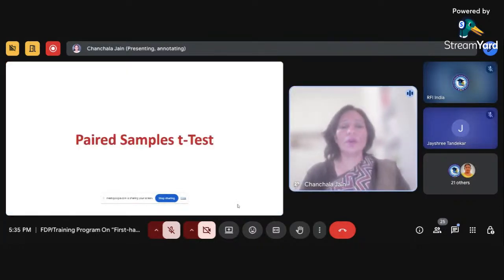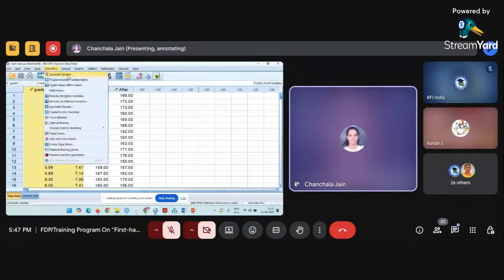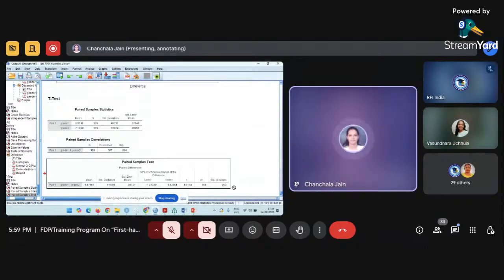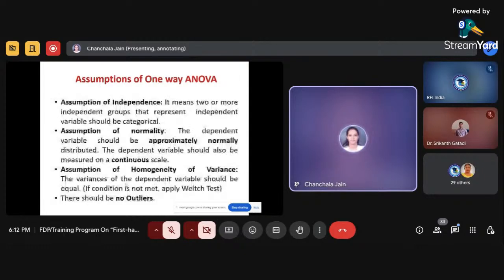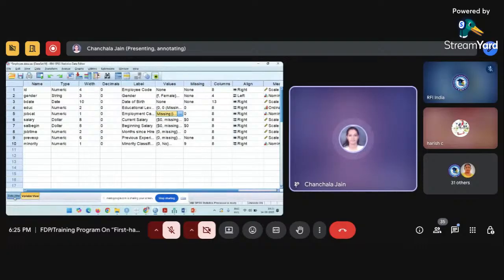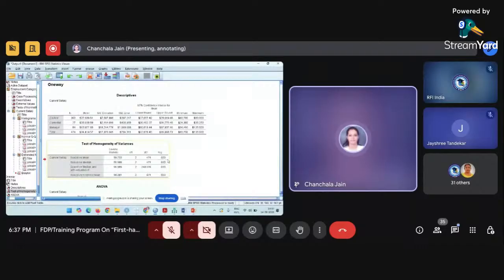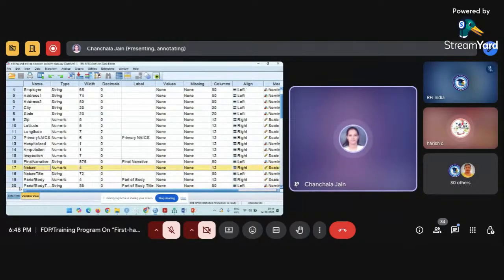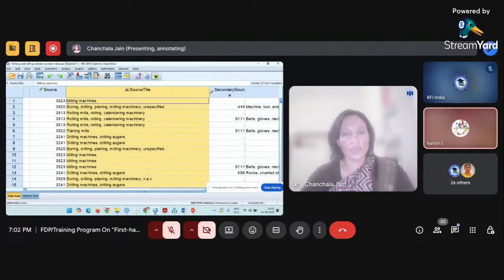Day-5 t-Test (Independent) Content- Example of Interpretation.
FDP/Training Program
Date:  10-17 JUNE 2025, Time: 5:30 PM to 7:00 PM